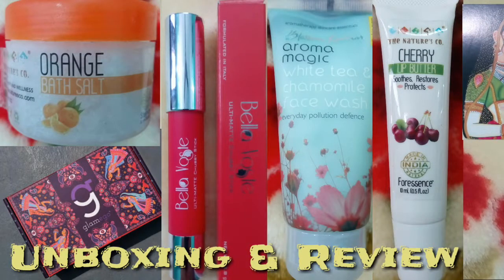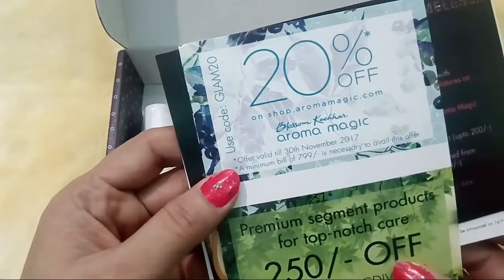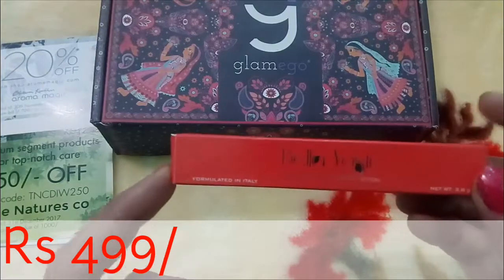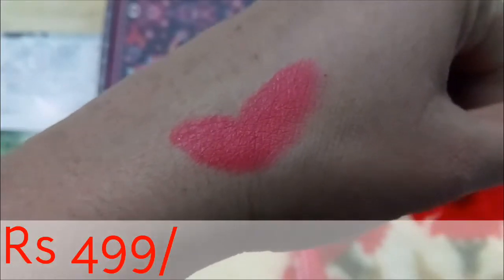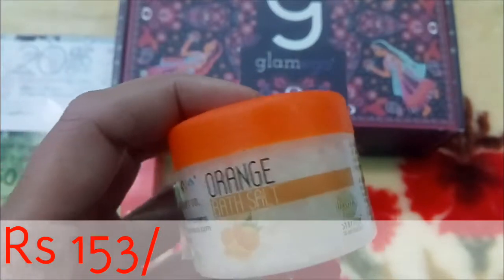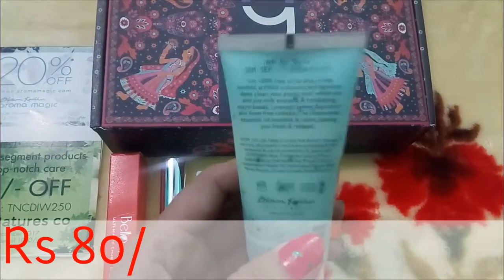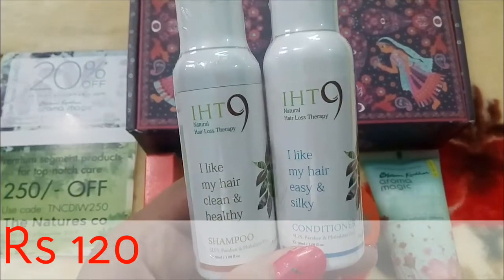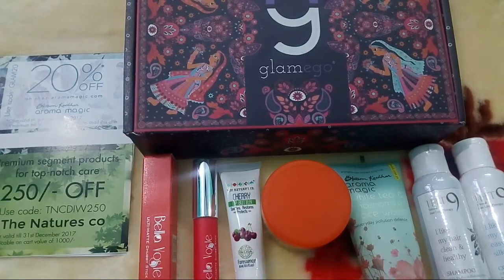Glamego october box/unboxing & review/product worth 1500 rs @ 399 rs/😍💖😍💖😍💖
hello everyone
This is not a promotion video of any brand.

Lot of u are asking about my lipsrick shade: shade 06 hypnotic rose

2. products worth Rs 1500 approx. Includes premium brands.

Discount cards for blossom kochhar and the natures co can be used on thier respective websites.

social media.